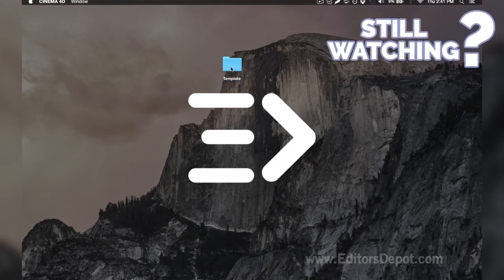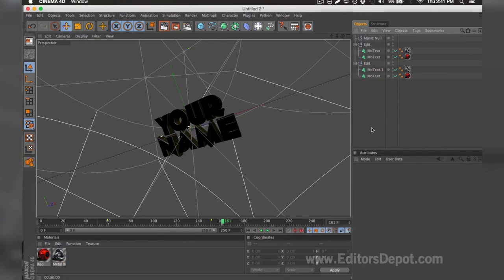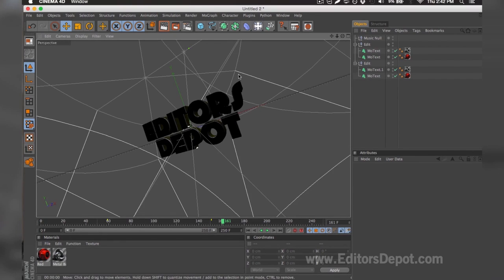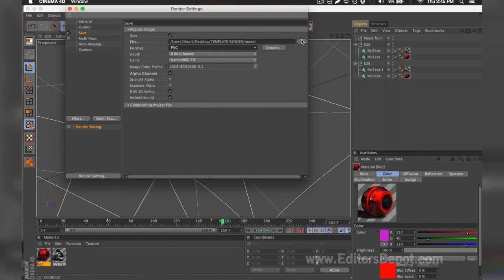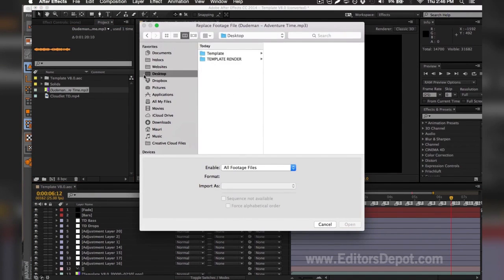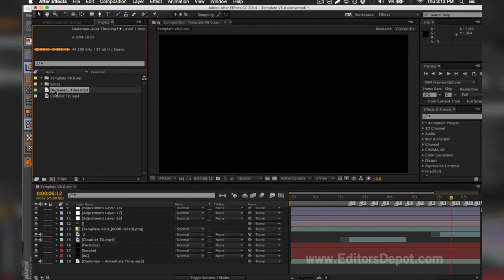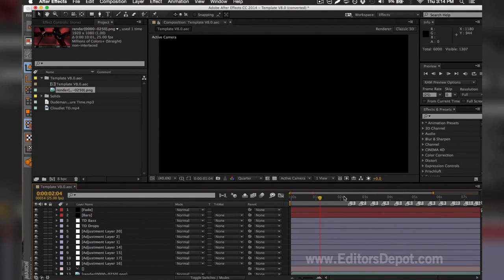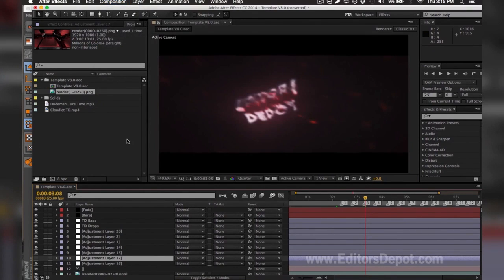FREE 3D Intro Template | Color Flare/Rapid | After Effects & Cinema 4D (V1)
This super slick intro is 1 template that's part of our 2 part installment! This intro in particular has a dark setting, but with many colors that really bring any attention towards the text. Like this template?